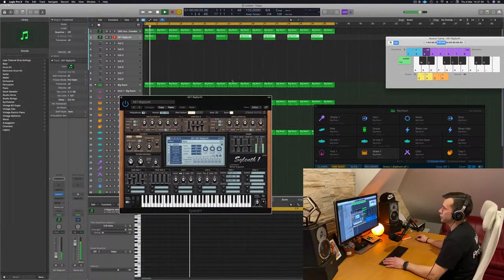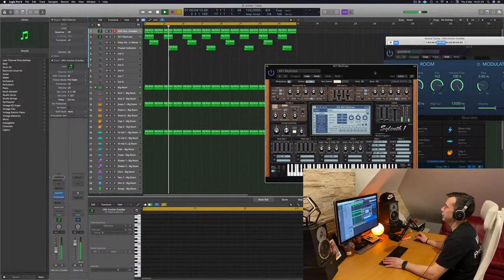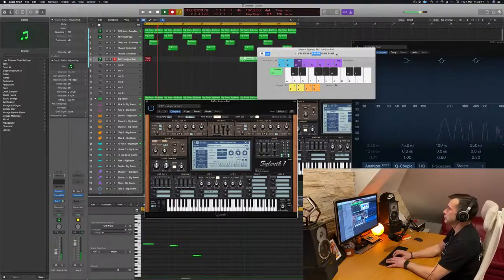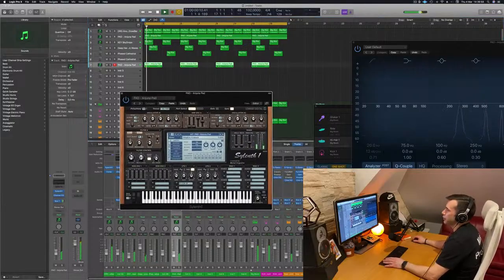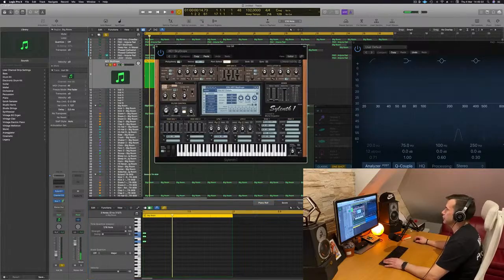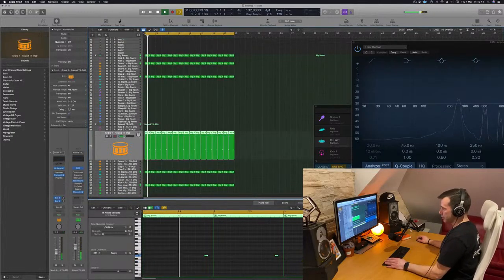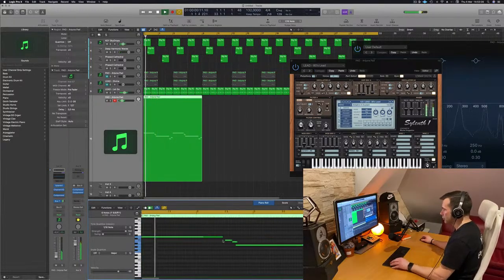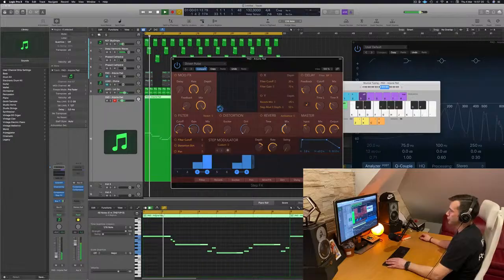How to make progressive trance + Logic Pro X Template | Live Electronic Music Tutorial #216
Craft Progressive Trance with Logic Pro X Template!
In Episode #216 of our Live Electronic Music Tutorials, we soar into creating a progressive trance track from scratch using Logic Pro X. Featuring the Sylenth1 synthesizer for all melodic elements, Drum Machine Designer for beats, and Logic’s internal audio processors for mixing and engineering, this session delivers a euphoric trance experience. Watch this free tutorial and download the Logic Pro X template to master music production at your own pace!

What You'll Learn:

Program a simple drum beat and bassline in MIDI

Add airy stabs and percussive layers

Record lead and brass pads with Sylenth1

Create a pluck pattern and top lead

Mix and arrange a progressive trance track

Chapters:
0:00 How to Make Progressive Trance

1:30 Simple Drum Beat to Start

2:00 Programming a Bassline in MIDI

3:55 Adding Some Airy Stabs

10:40 Recording a Lead Pad

14:35 Recording a Brass Pad Layer

19:10 Adding Percussions

22:25 Creating a Pluck Pattern

30:15 Recording a Top Lead

35:50 Final Thoughts

Trance Essentials: Use Sylenth1 and Logic Pro X for pro-level sound design.

Hands-On Practice: Download the template to refine your skills.